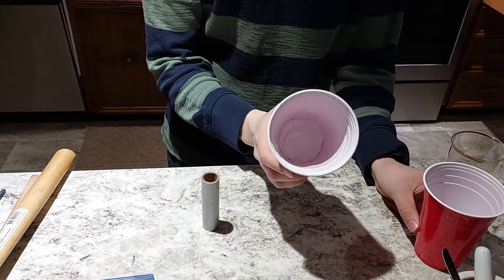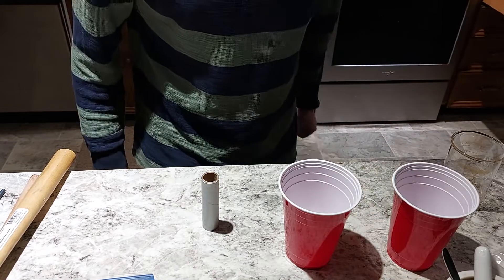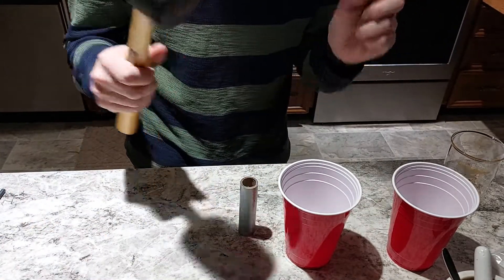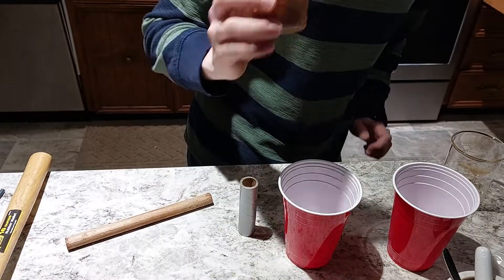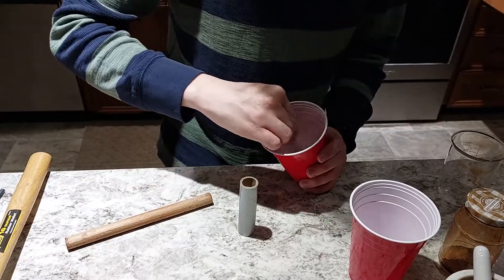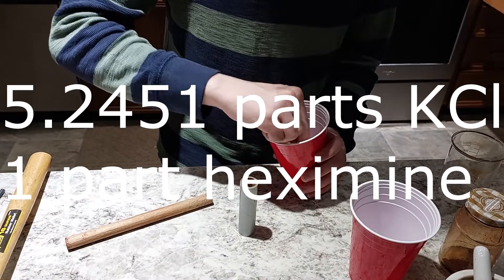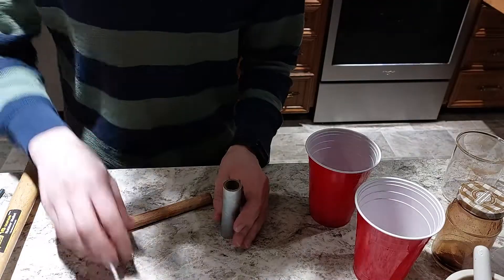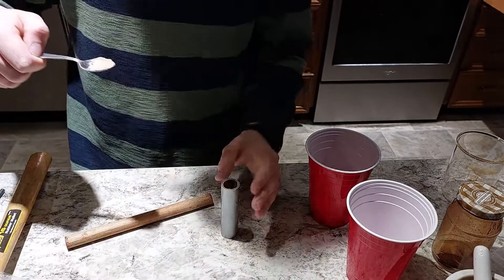Rocket Making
Only took me about 15 minutes once I had everything together.